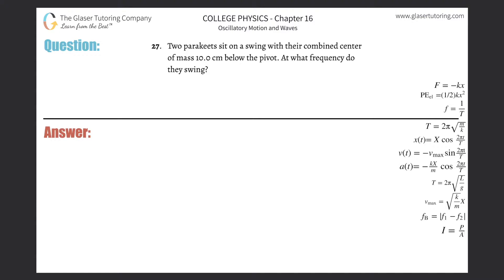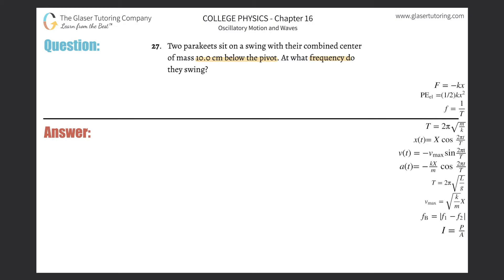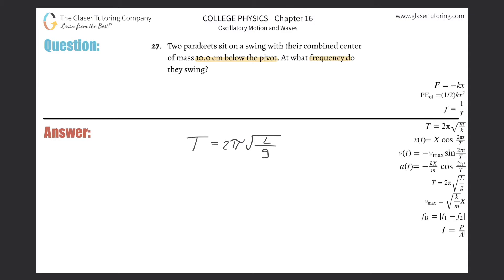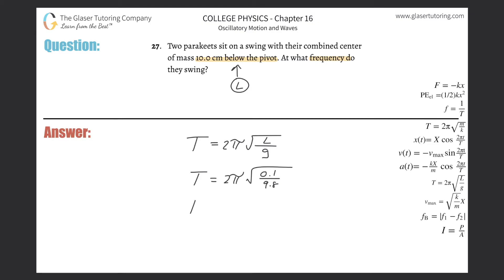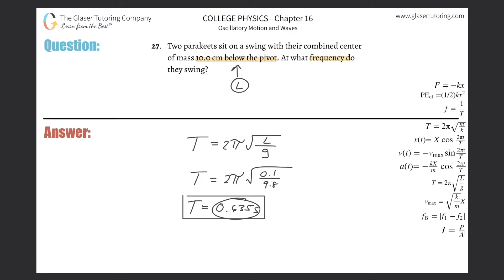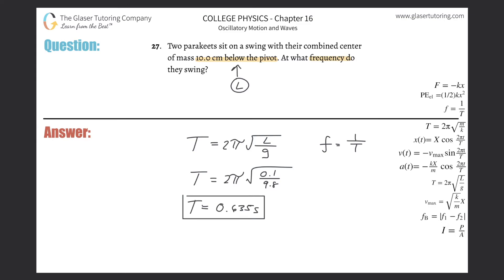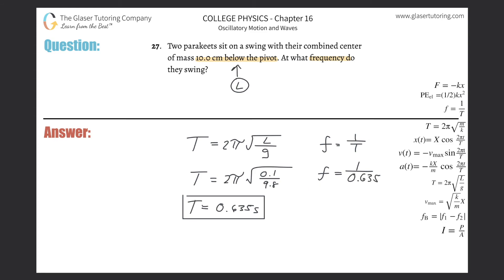16.27 | Two parakeets sit on a swing with their combined center of mass 10.0 cm below the pivot. At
Two parakeets sit on a swing with their combined center of mass 10.0 cm below the pivot. At what frequency do they swing?